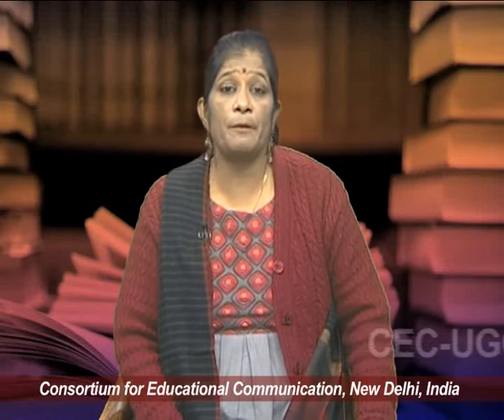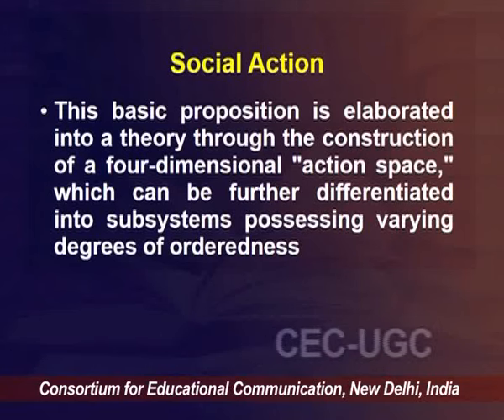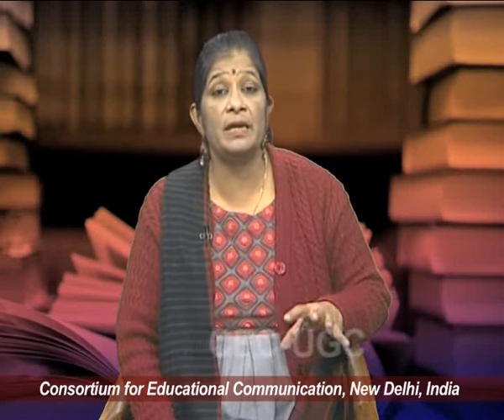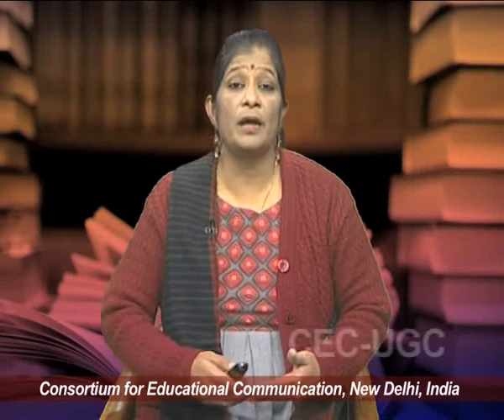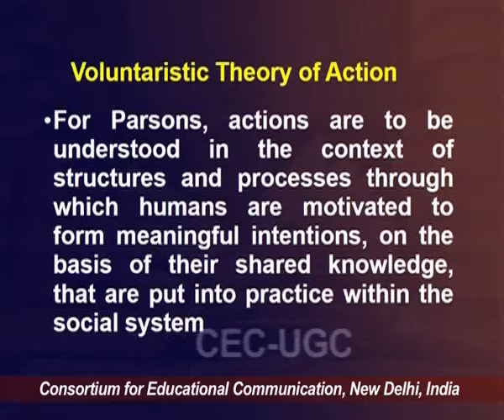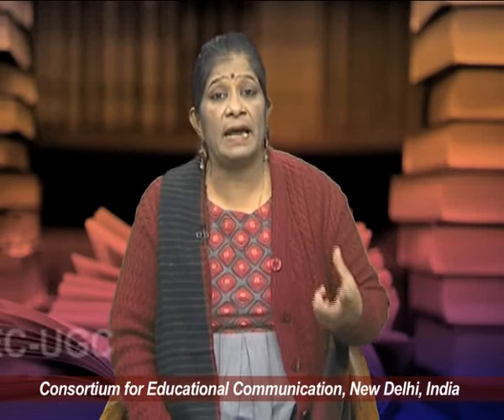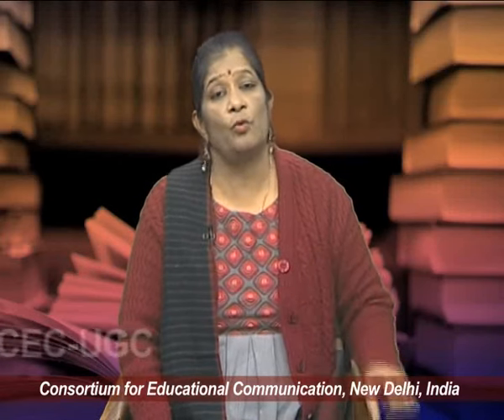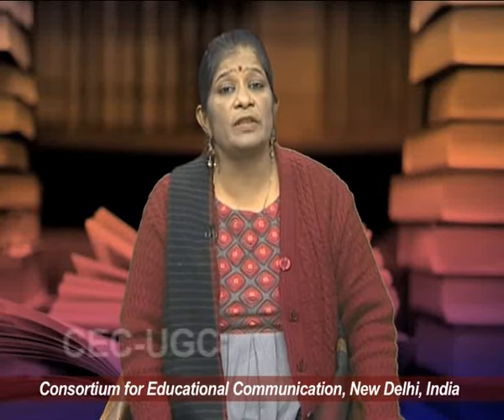Social Action Theory Talcott Parson - I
This Lecture talks about Social Action Theory Talcott Parson - I.